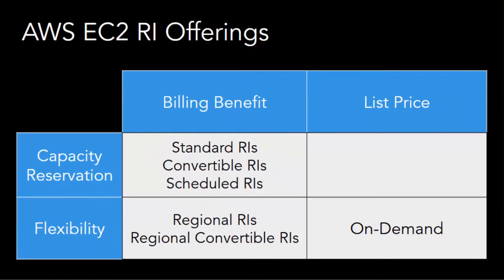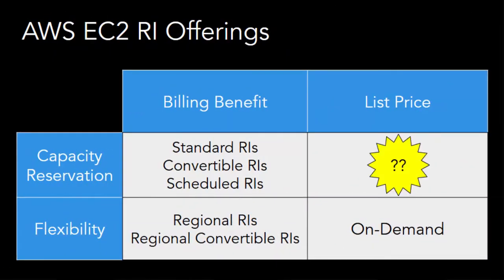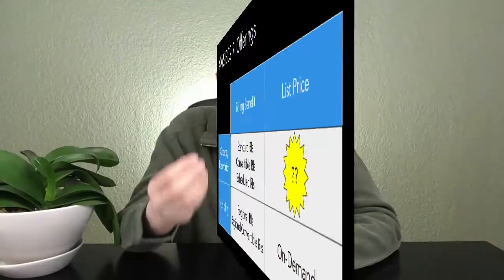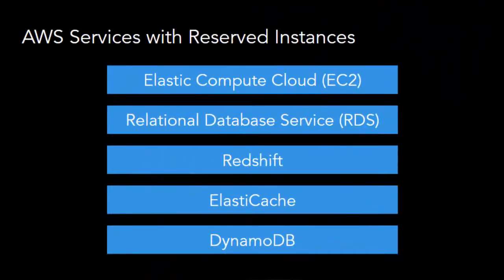AWS Reserved Instance Tutorial for Beginners - AWS Reserved Instances Basics Explained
I explain everything you need to know about Amazon Web Services (AWS) Reserved Instances (RIs). Specifically, you’ll learn about Standard RIs, Regional RIs, Scheduled RIs, Convertible RIs, and Regional Convertible RIs for Elastic Compute Cloud (EC2), Relational Database Service (RDS), Redshift, ElastiCache, and DynamoDB.

The discount percentage ranges from 30 to 75 percent depending on the product and prepayment option. This makes RIs one of the main tools to reduce cost. Once you purchase a Reserved Instance, AWS applies the Billing Benefit automatically to reduce the cost of on-demand. If Consolidated Billing is set up, the Billing Benefit can float to linked accounts.

Consolidated Billing allows customers to designate one of their accounts as the “payer” account. This will combine charges from multiple accounts under one account, which in turn will help you qualify for volume discounts. Consolidated Billing is free and I highly encourage customers to take advantage of it. You use AWS Organizations to control which accounts are linked to the payer account.

In addition to the Billing Benefit, Reserved Instances either have a Capacity Reservation or Flexibility. A Capacity Reservation guarantees instance launch in the account where the RI was purchased, and cannot be transferred to other accounts. Flexibility applies to availability zones and may also apply to instances sizes. RDS RIs size flex within an instance family as well as Single and Multi AZ deployments for MySQL, MariaDB, PostgreSQL, Amazon Aurora, and “bring your own license” (BYOL) Oracle database engines.

Convertible RIs can be exchanged for a new lease of Convertible or Regional Convertible RIs at equal or greater value. This allows you to change the instance family, operating system, tenancy, and payment option.

On the Linux/Unix platform in default tenancy Regional RIs and Regional Convertible RIs will also flex in size within the instance family. This means that AWS will automatically apply RIs regardless of zone and size to reduce your on-demand cost. This also means, that you can have multiple RIs covering a single on-demand instance - and that you can have partial coverage.